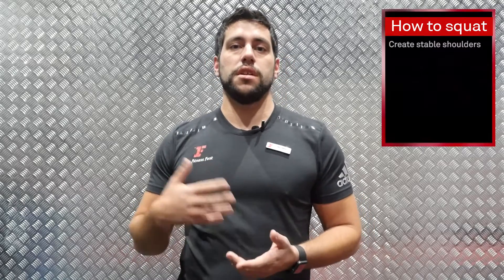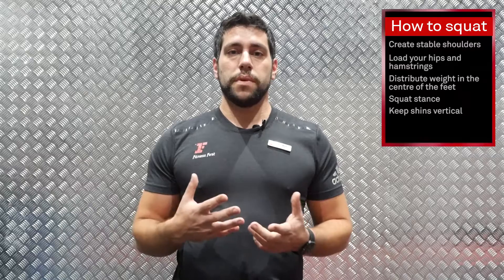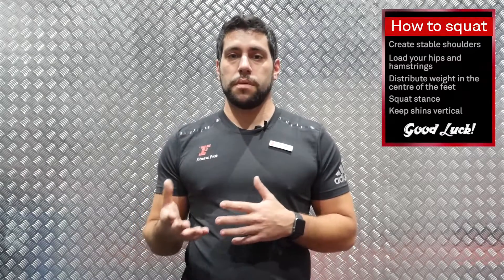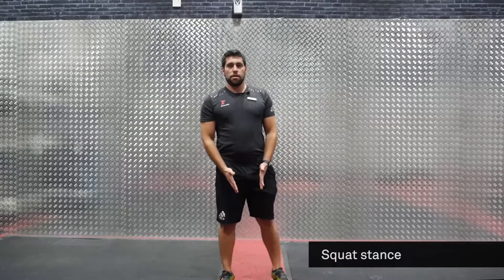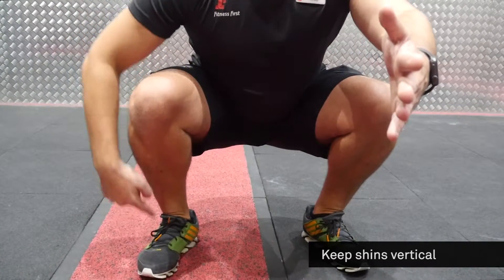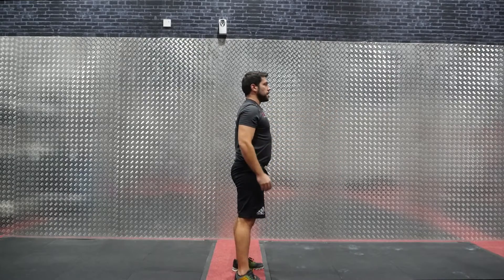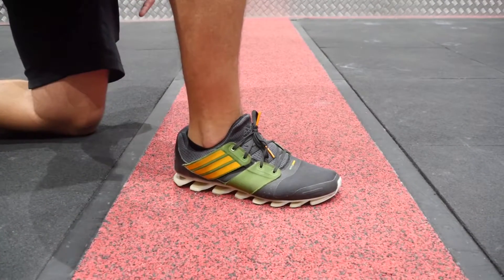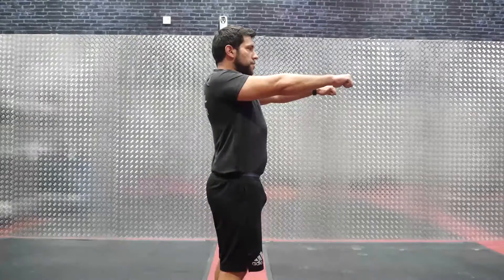Lowdown - The Squat | by Dinis Timoteo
Squatting is the most predominant move we perform during the day. it Doesn’t matter how old you are, what job you have or even what type of social life you lead. One thing is for sure, you NEED IT! It is one of the tools that will make your live a longer and more enjoyable life.